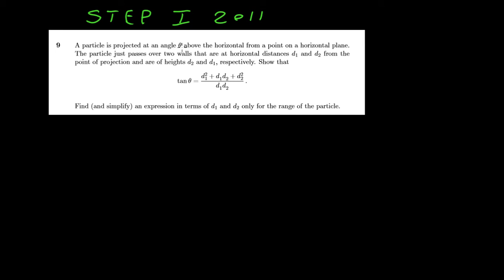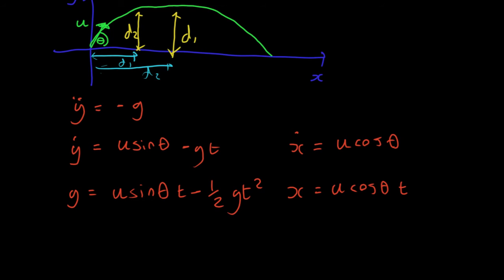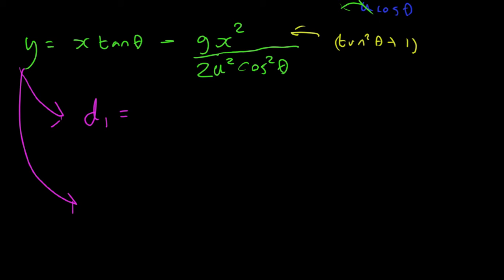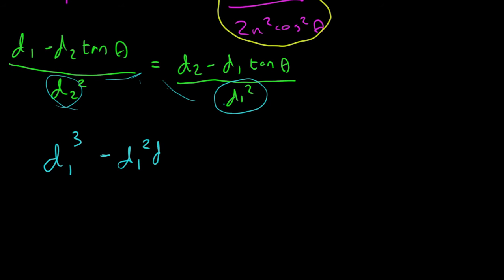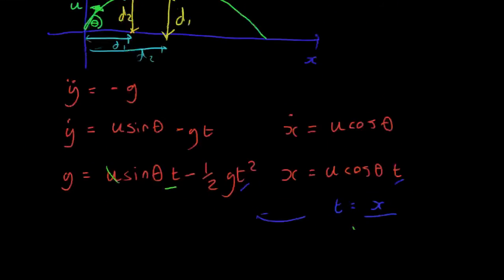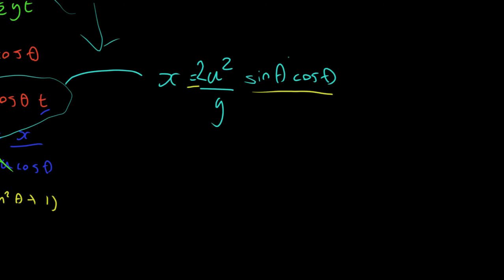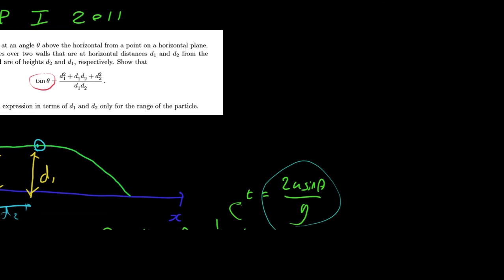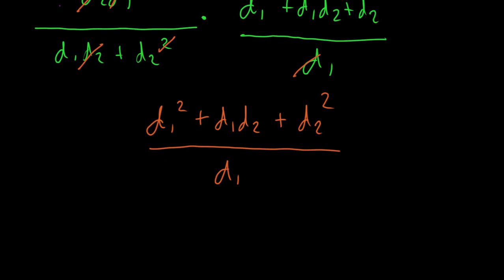STEP I 2011 Q9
I actually found this question fun.